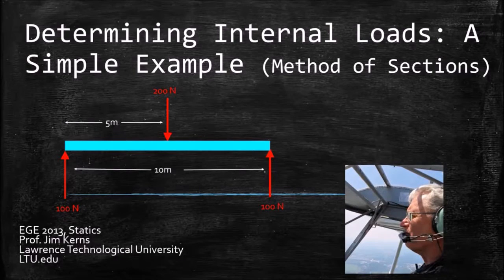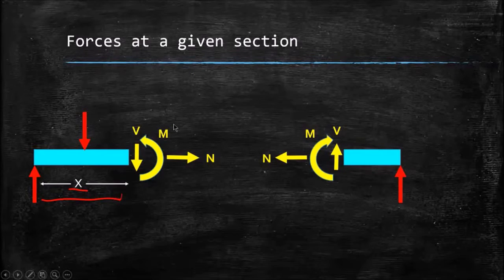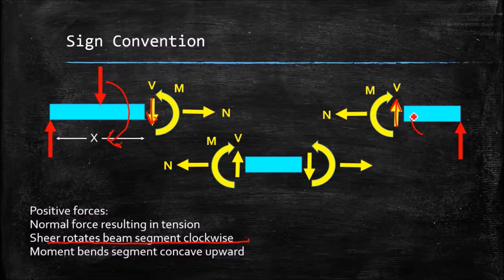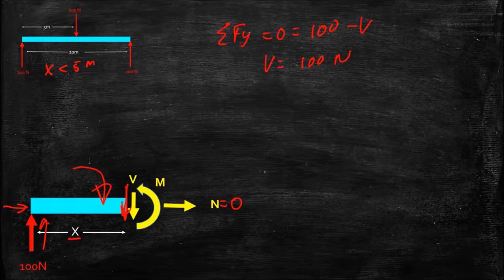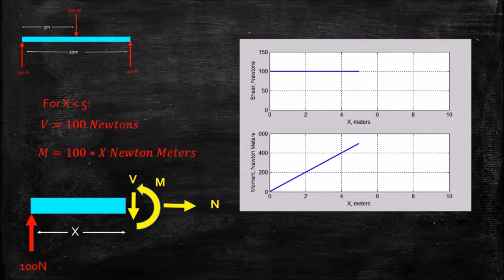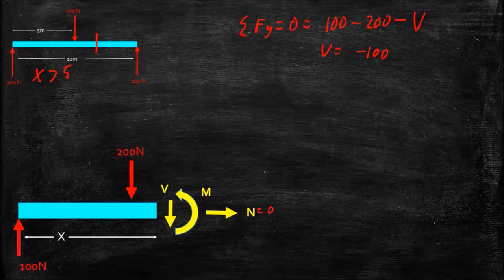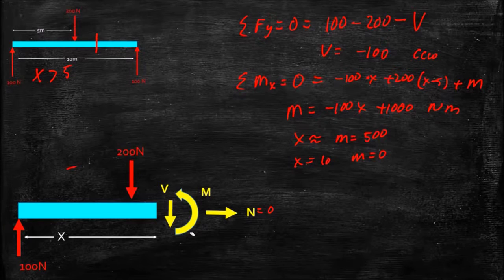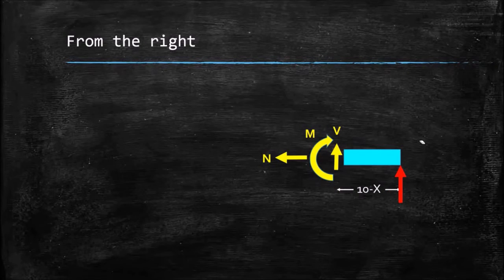Statics: Simple Internal Force Example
Simple example of determining internal forces in a beam (shear and bending moment) using the method of sections.